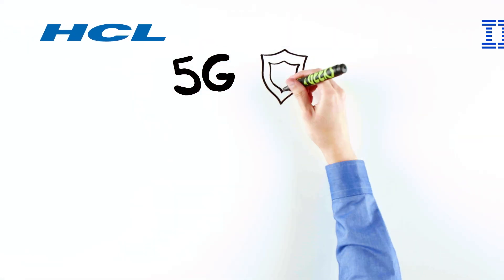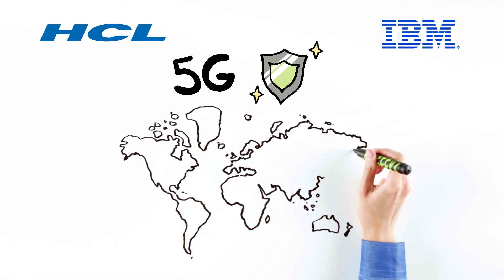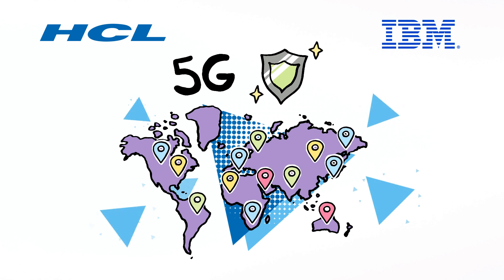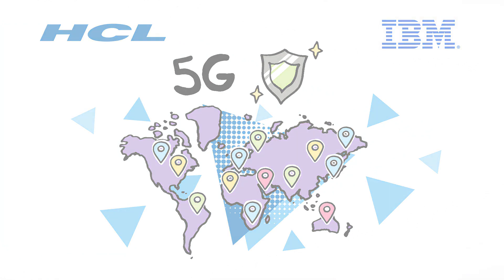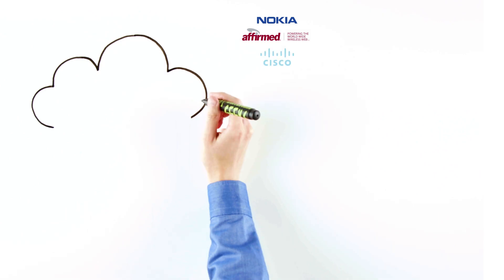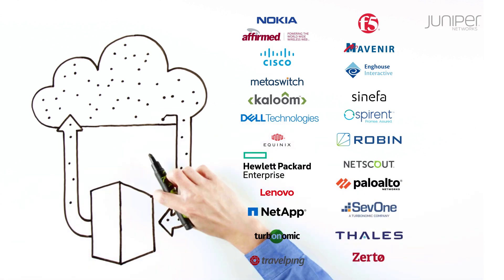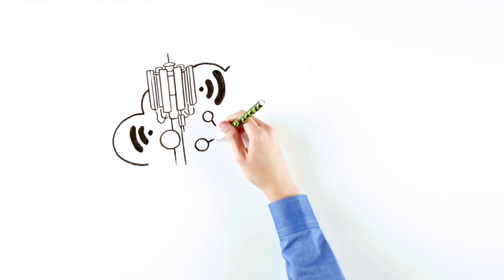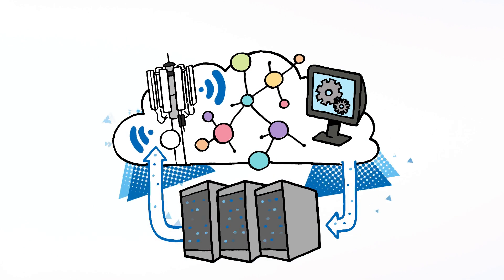HCL Technologies & IBM are leading the modernization of Telcos around the world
Learn how HCL Technologies and IBM are dedicated to accelerating the digitalization of 5G Networks while keeping networks safe and stable. Together we are opening multiple Telco Centers of Excellence worldwide to connect experts and collaborate on proof of concept and value projects to push this technology forward. HCL Technologies and IBM have solutions that cater to all use cases in the telco network modernization journey.